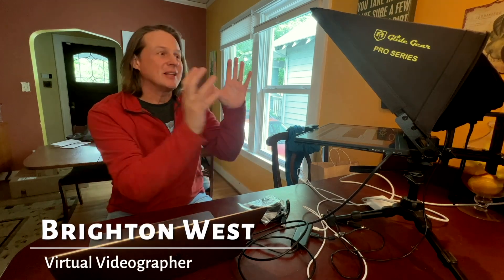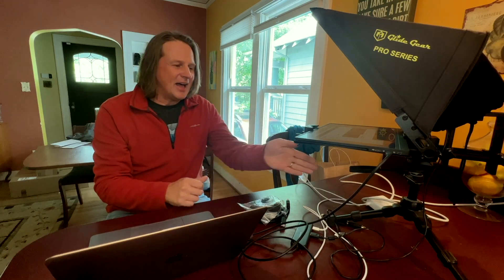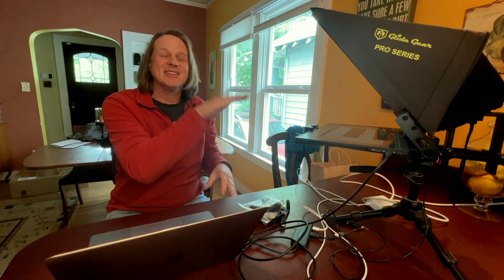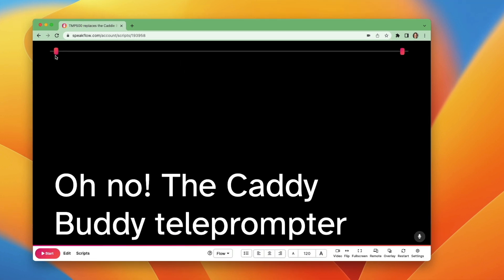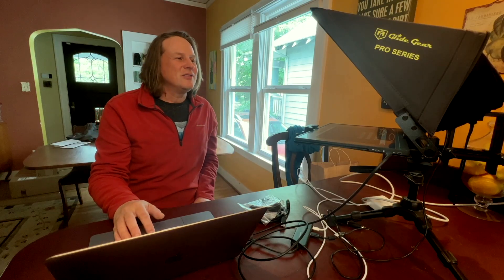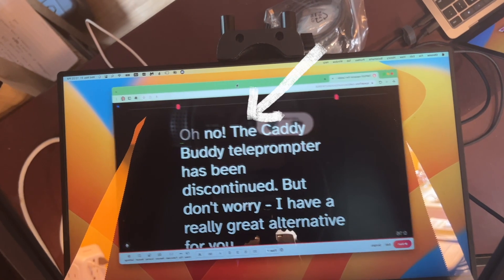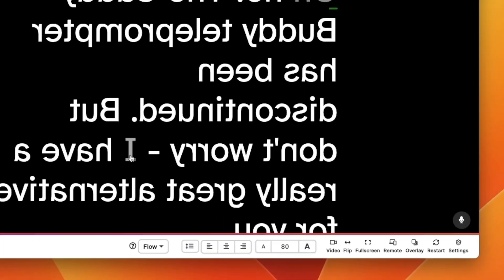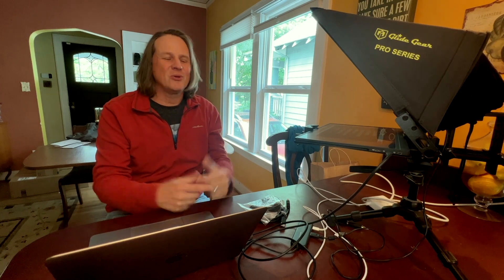Read Your Script While Looking into Webcam with the Glide Gear TMP750 and Speakflow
A teleprompter allows you to read a script while looking into the camera lens. The Glide Gear TMP750 is a large teleprompter - but bigger isn't necessarily better when it comes to reading a teleprompter. Learn how I put this together and adjusted Speakflow to make reading look natural.

The Glide Gear TMP750 is a large teleprompter, which I like for Zoom calls (looking the other person in the eye) however it's a bit large for a desktop teleprompter. It works well if you are standing 15 to 20 feet away. But Speakflow can be adjusted to only use the center of the screen.

I have a different setup on my desk, using the GlideGear TMP500. It's a bit smaller and uses a special monitor that allows me to see the screen correctly, even though I'm looking at a mirror (teleprompter software can flip the text, but not the rest of the screen, so things like your mouse don't work well in a teleprompter mirror.

GlideGear TMP750
GlideGear TMP500 (smaller than the 750)
15" Monitor that works in the TMP750
Magic Arm to hold your webcam in place in the TMP750 PLUS this adapter